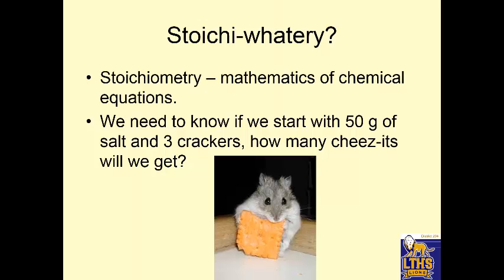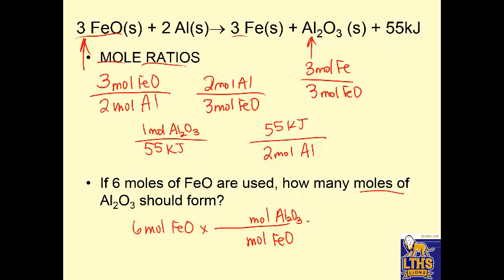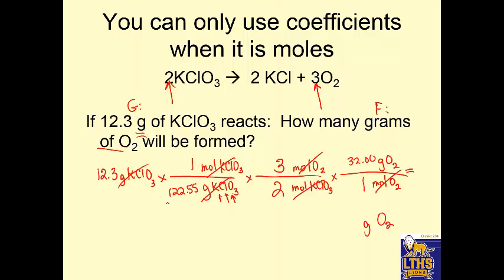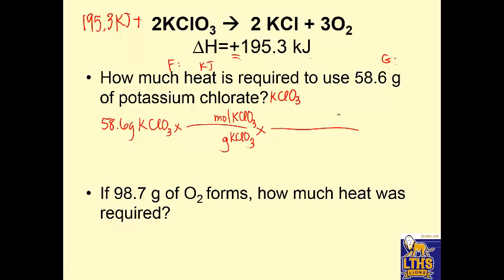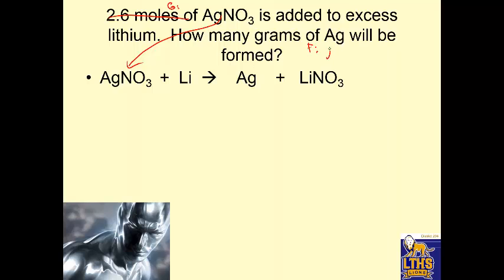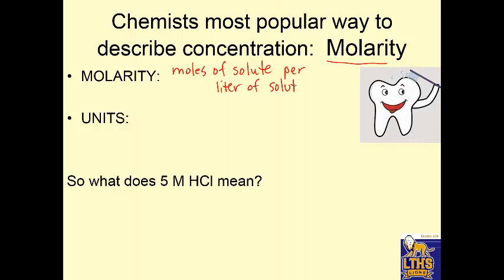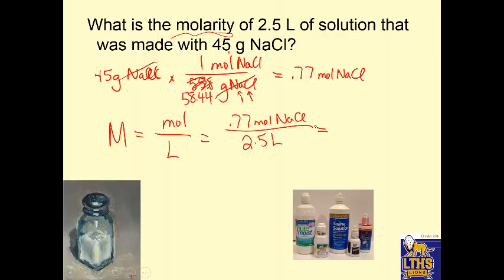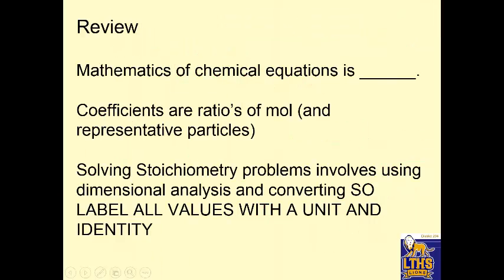LTHS CHEM PREP PPT 6 2 Stoich intro and heat 15 16 HARBIN